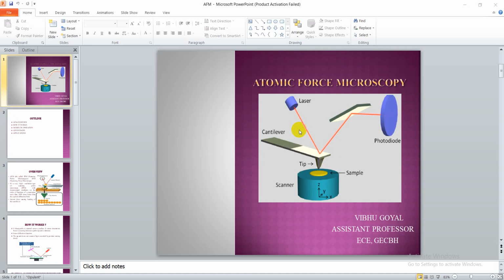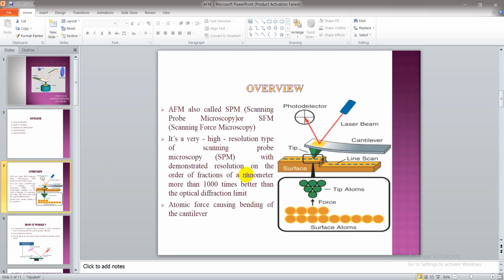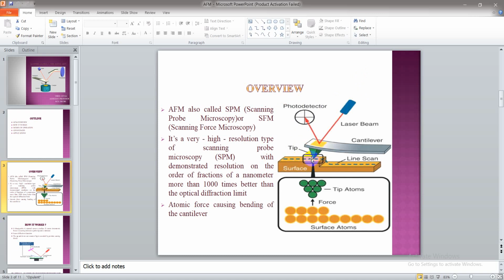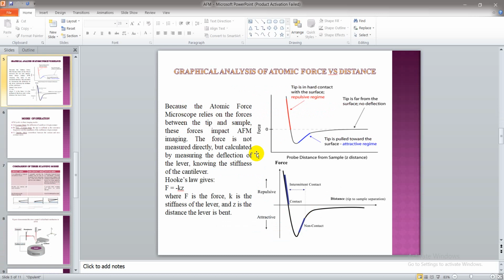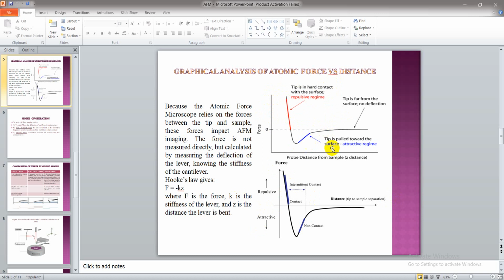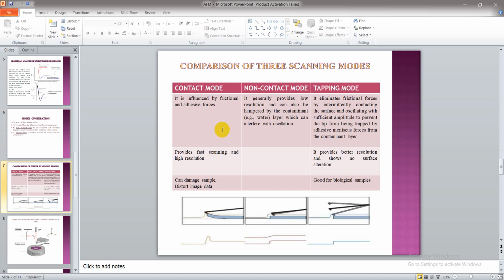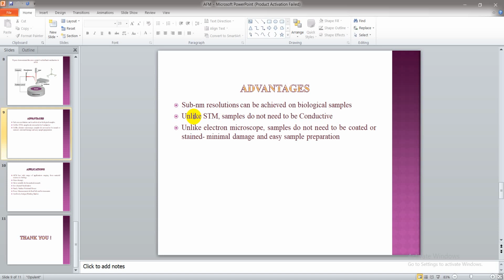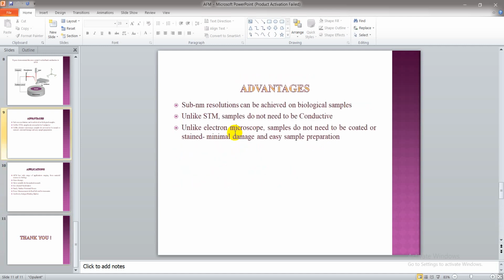ATOMIC FORCE MICROSCOPY (MEMS & NANO TECHNOLOGY) By Mr. Vibhu Goyal